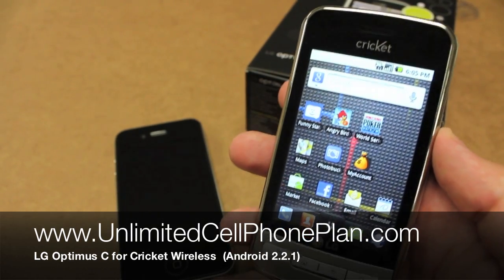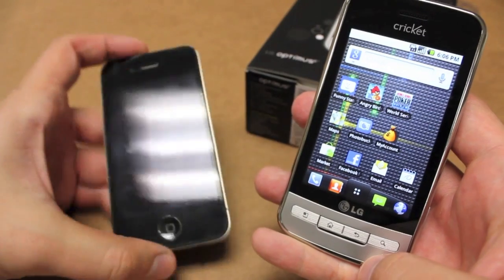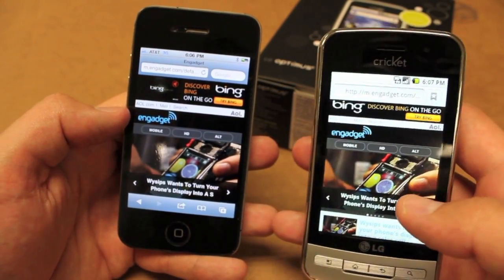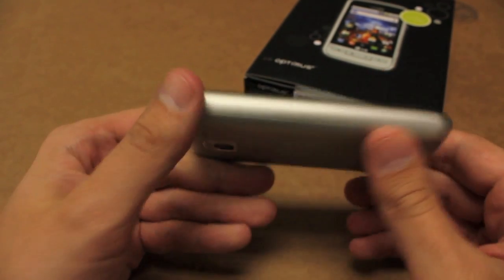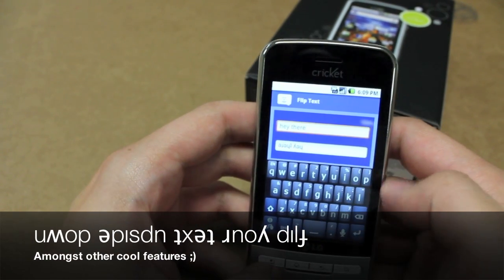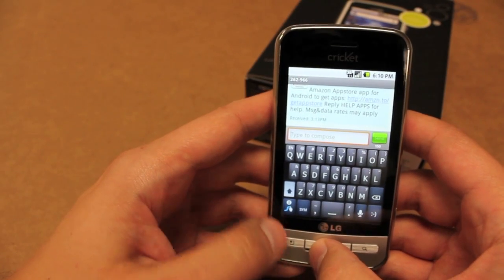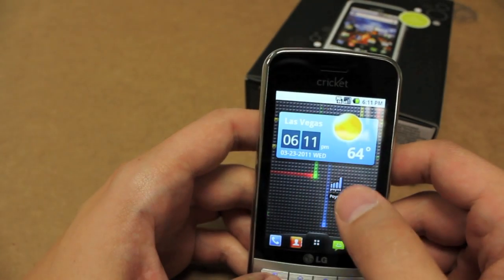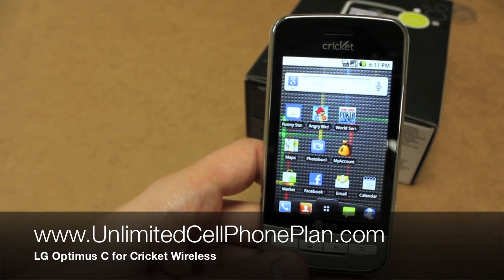LG Optimus C Review for Cricket Wireless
LG Optimus C review for Cricket Wireless. This hot new and very affordable Android 2.2.1 handset is amazing.  Easily the best ANDROID smartphone currently available for Cricket Wireless.

for more information and a full review.